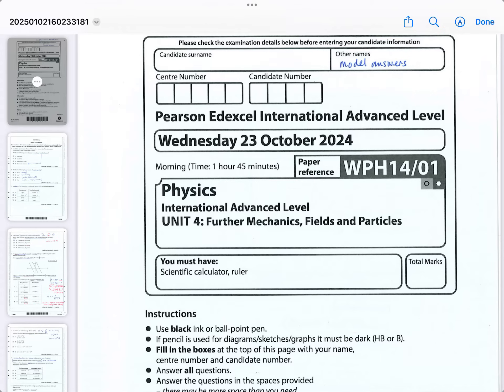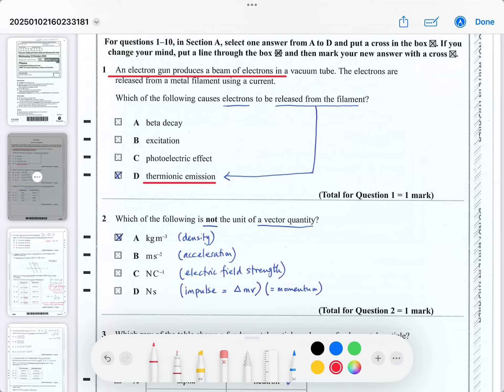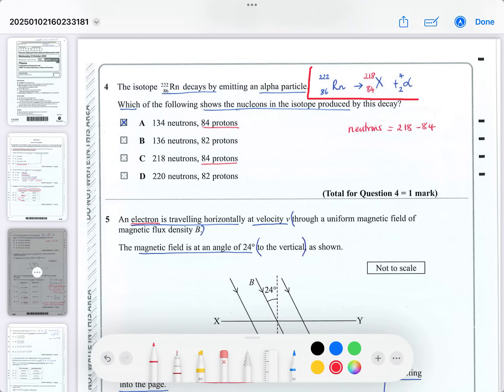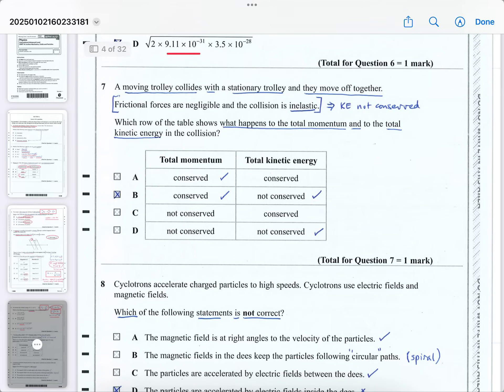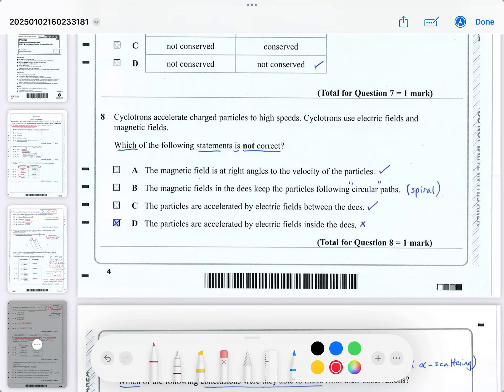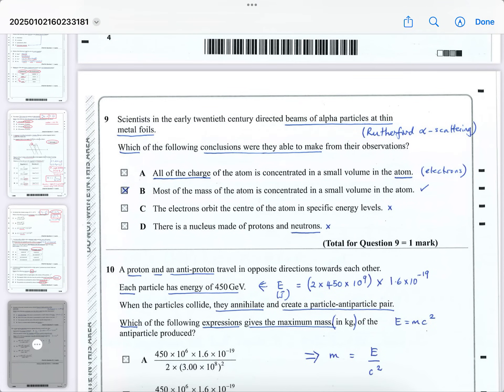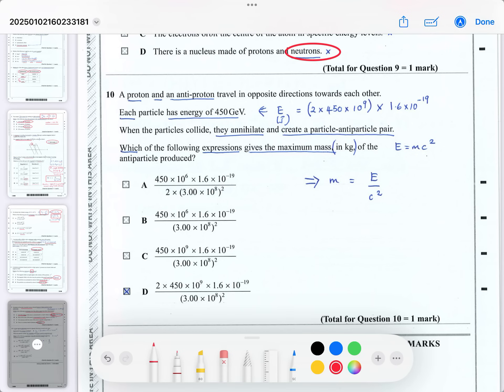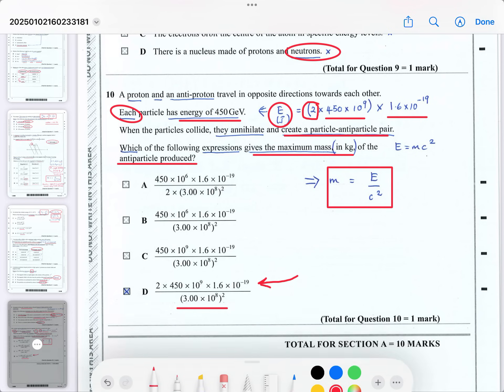Physics IAL Edexcel Unit 4 October 2024 (Part 1)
This exam will be covered in a number of parts. Part 1 goes through the multiple choice questions in this exam.

Also, if you find my videos helpful, please like each one; it really helps with YouTube’s algorithm, as I want to reach as many students as possible. So share the videos with any friends taking physics. My aim is to reach 1000 subscribers before the end of the academic year. 🙏